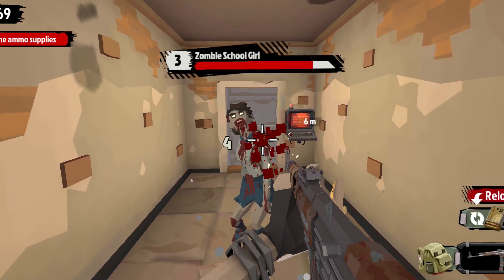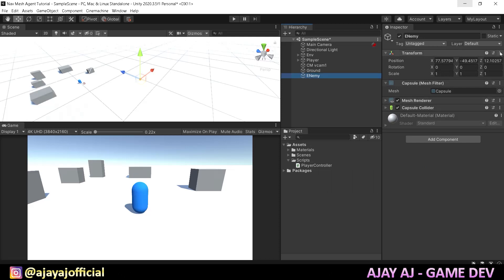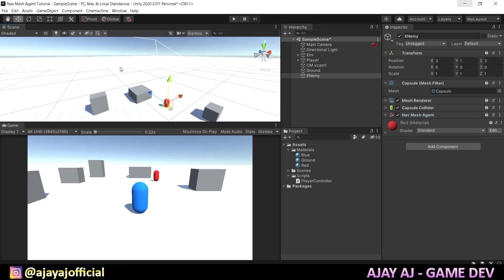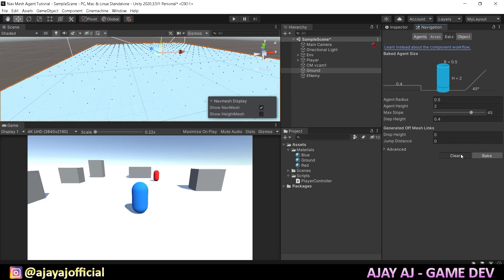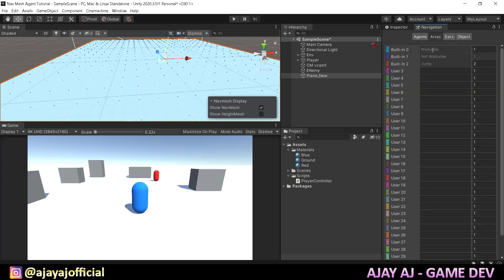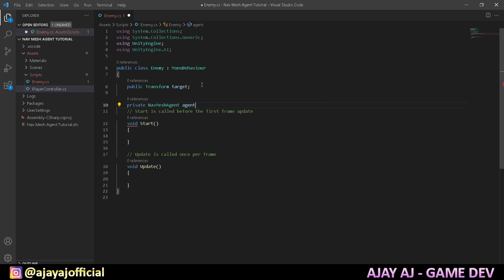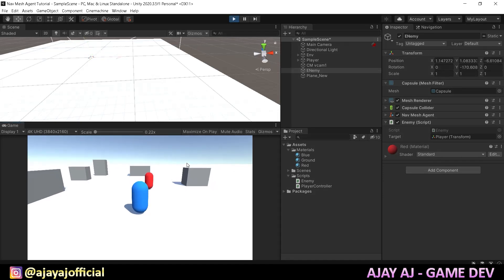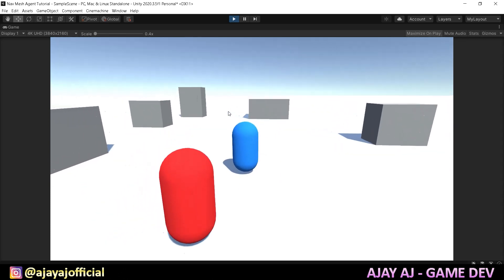Unity Enemy AI Using NavMesh Agent in Tamil | Unity Tutorial in Tamil | Game Development in Tamil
Join my new Discord Server:
In this video, you'll learn how to make 3d enemy AI using navmesh agent in unity in Tamil.
If you're interested in learning more about unity game development in Tamil, feel free to browse my videos and tutorials!